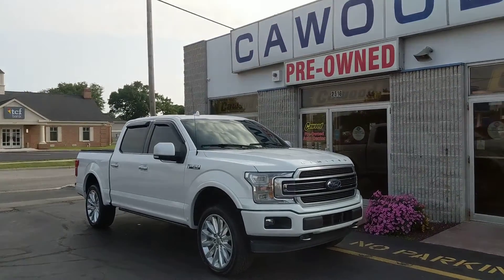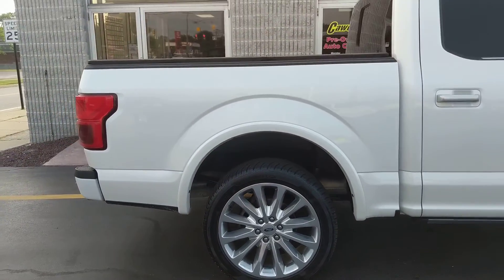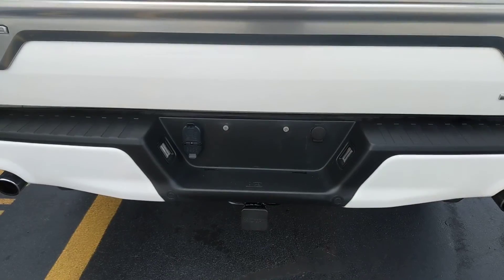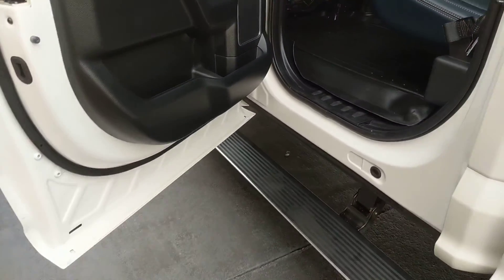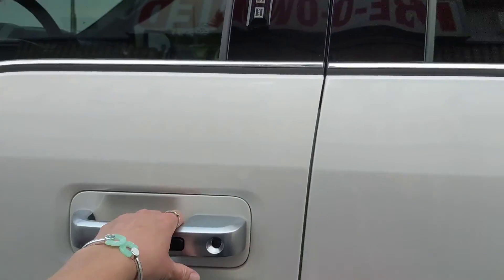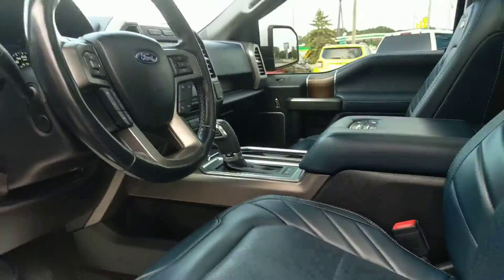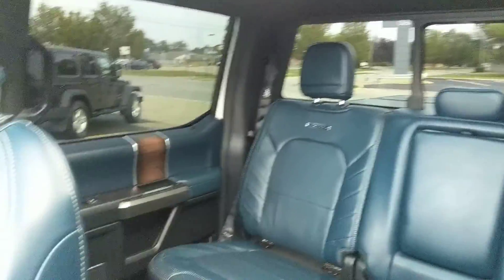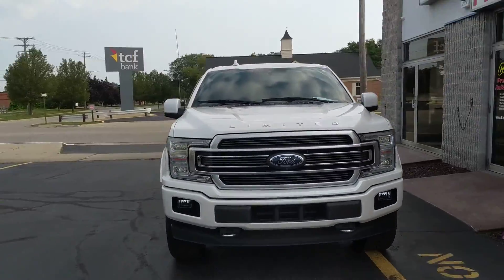JFD51193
2018F-150, Limited, White, 4WD